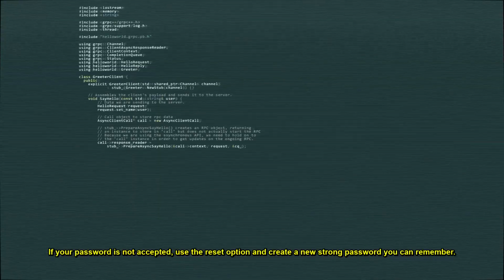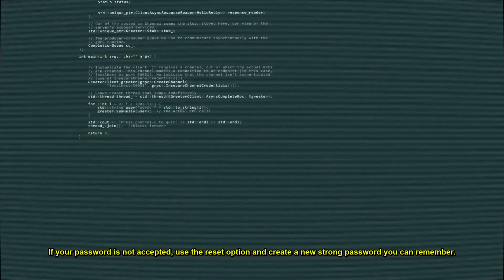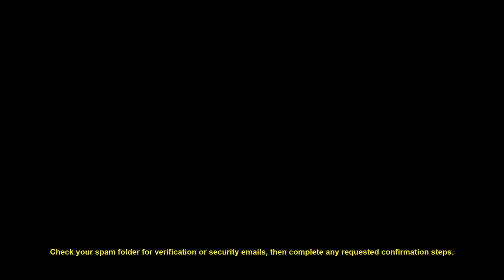How to Verify Sales Strategies with Klaviyo - Detailed Guide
Unlock the secrets to successful sales strategies with our comprehensive guide on how to verify your approaches using Klaviyo! In this detailed video, we’ll walk you through essential techniques to analyze and optimize your email marketing campaigns. Whether you're a beginner or an experienced marketer, you’ll learn how to leverage Klaviyo's powerful tools to ensure your sales strategies are effective and data-driven. Don’t miss out on tips and tricks that can elevate your marketing game!